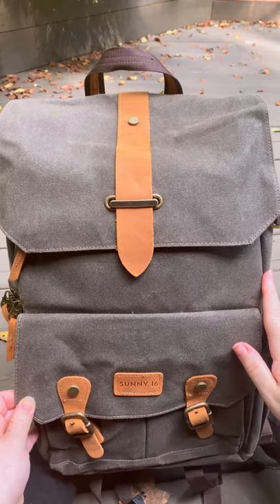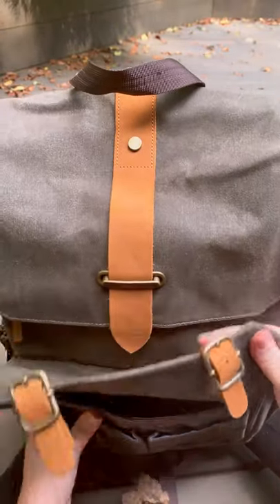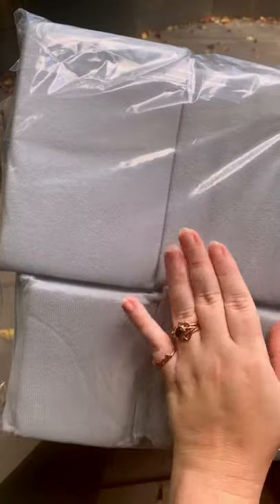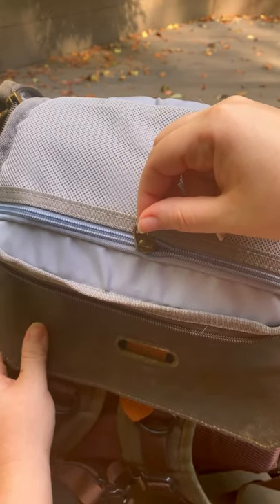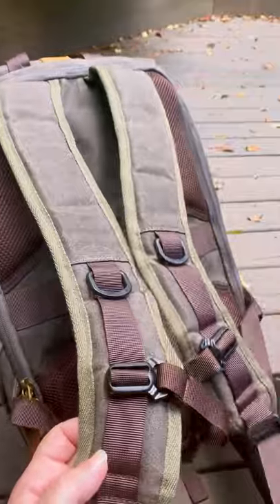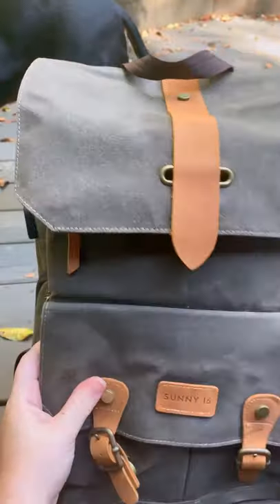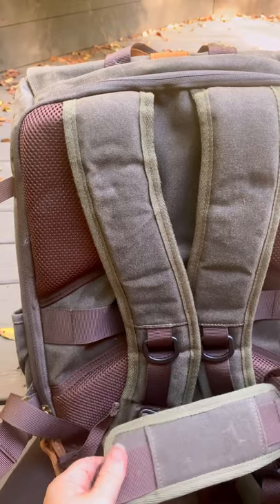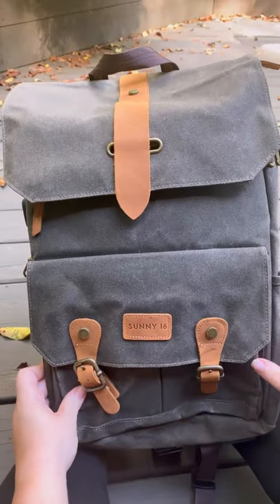Unboxing & Review on the NEW Sunny16 Voyager 2.0 (My Favorite Camera Bag)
- Skip to 1:00 for the new features review! -

I loved the prior version of this bag, BUT the only thing missing for me was a hip belt. WELL Sunny16 released a NEW Voyager with a hip belt attachment (belt sold separately) plus a bunch of other little upgrades that make this bag my new favorite.

I've been hiking with a Sunny16 bag since 2019 and couldn't be happier with the design, utility, and customer service.

(Mine is in the color green.)